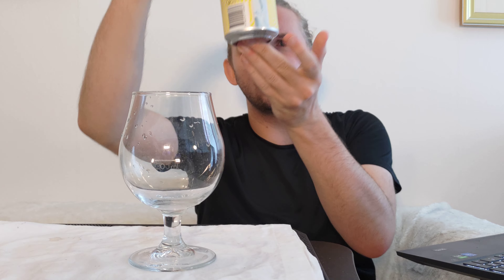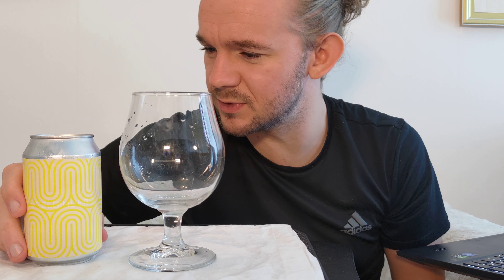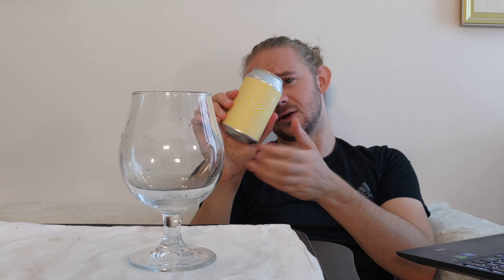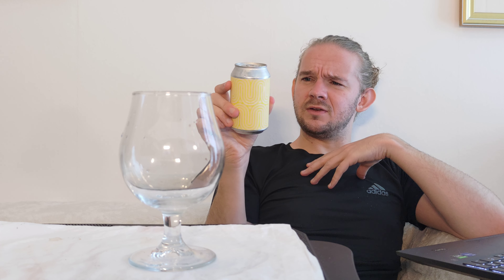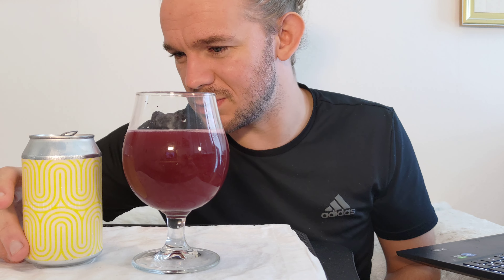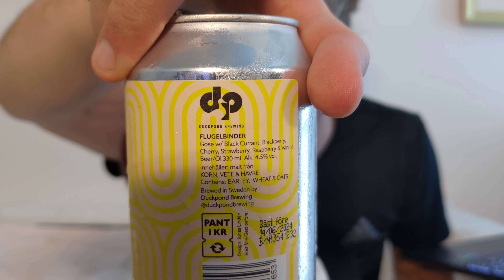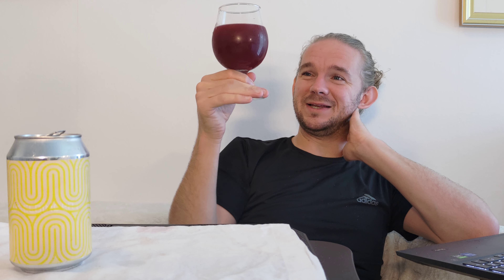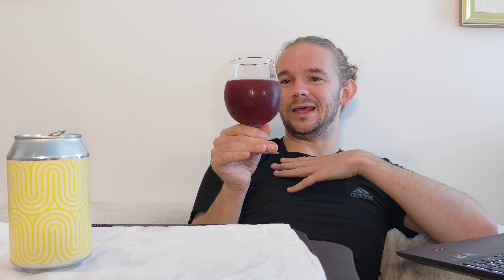Beer Review #3327: DuckPond Brewing - Flugelbinder (Sweden)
Review of the Flugelbinder, a Gose (with Blueberries, Blackcurrants, Cherries, Raspberries, Strawberries & Vanilla) from Duck Pond Brewing in Gothenburg, Sweden